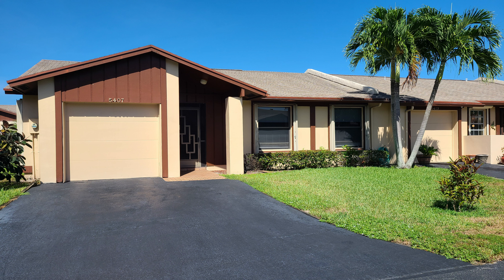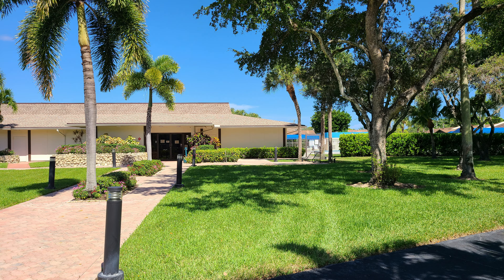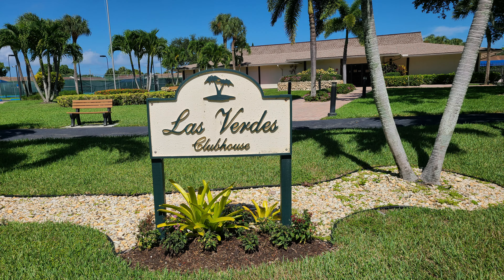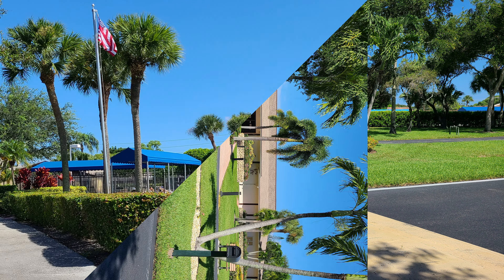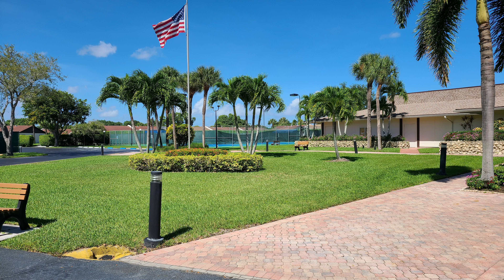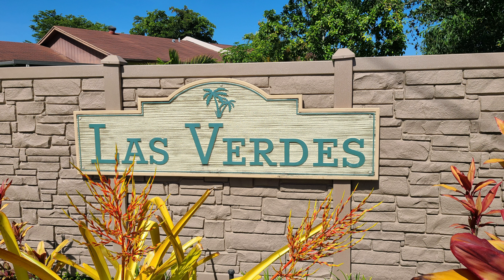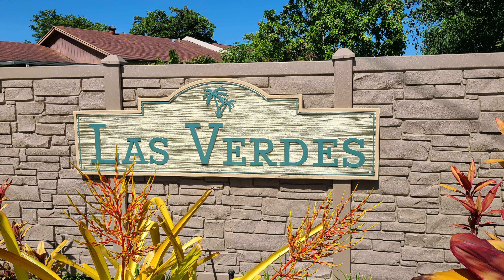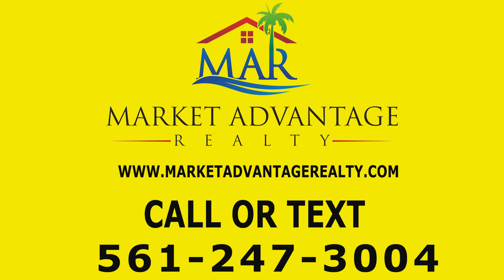Las Verdes | Homes For Sale In Delray Beach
Today, Tom takes you on a tour of Las Verdes in Central Delray Beach, Florida. If you are looking for homes for sale in Delray Beach and you are looking to be in the center of all Delray Beach has to offer, check out Las Verdes.

📲 We have so many people contacting us who are moving here to West Palm Beach Florida and we ABSOLUTELY love it! If you are moving or relocating to West Palm Beach or the Palm Beach County Area, we can make that transition so much easier on you!!

Reach out, we never stop working for you!!

Scott Tennell and Tom Eichas
Market Advantage Realty